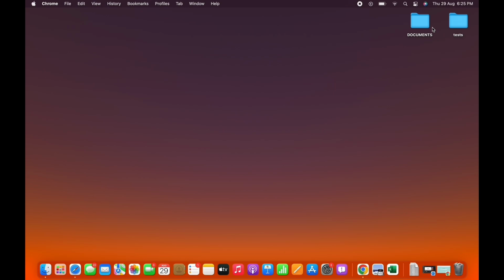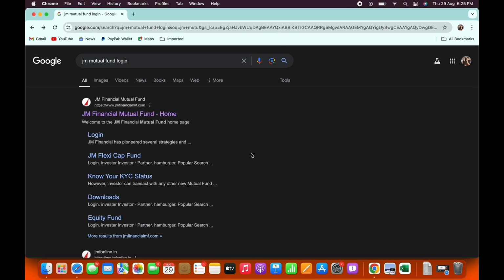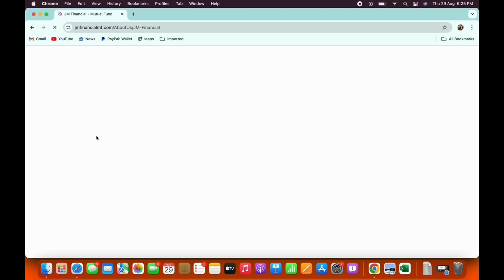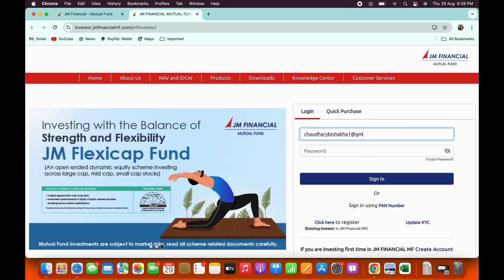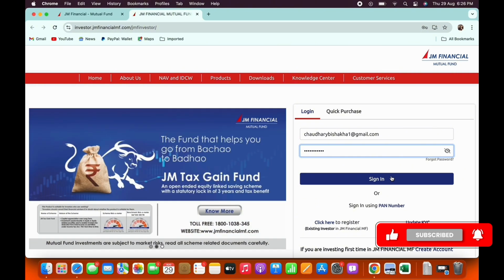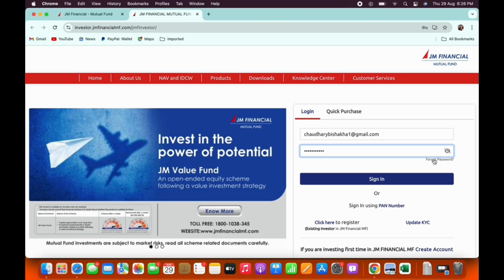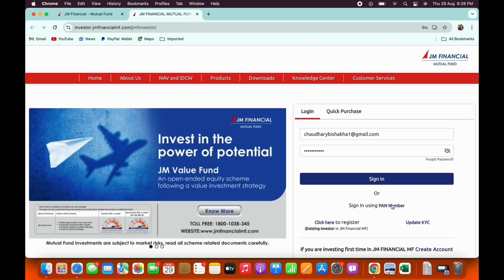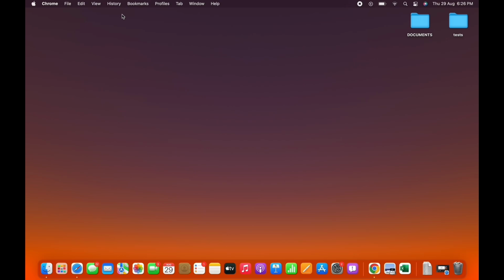How to Open a Custodial Account on Etrade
How to Open a Custodial Account on ETRADE in 2024! Want to start investing for your child’s future with ETRADE? This video will guide you through the steps on how to open a custodial account on E*TRADE quickly and easily. Whether you're asking, "How do I set up a custodial account on ETRADE?" or need help with the application process, this tutorial has you covered. Learn how to **open a custodial account on ETRADE** to start managing investments on behalf of a minor. Watch now to see how you can open a custodial account on E*TRADE today!

Timestamps:

00:00 How to Open a Custodial Account on ETRADE
00:10 How Do I Set Up a Custodial Account on ETRADE?